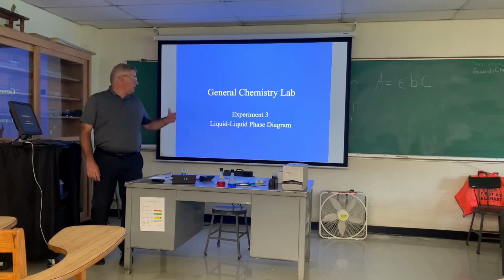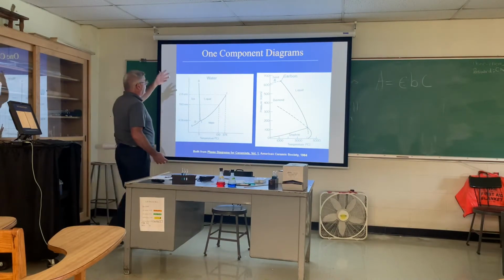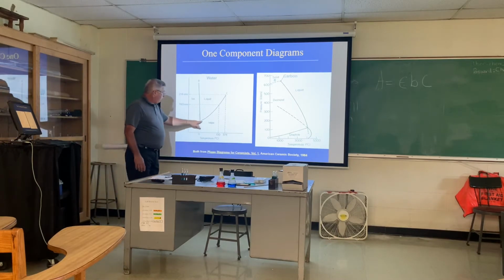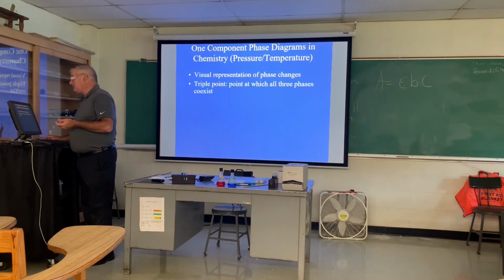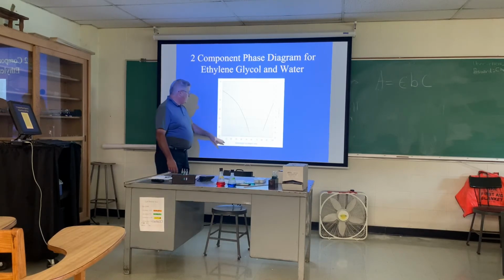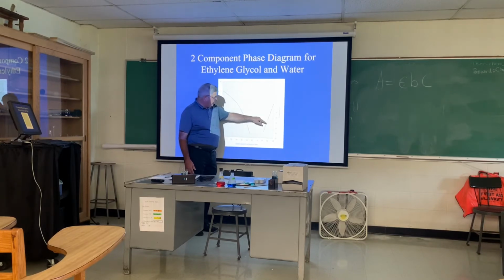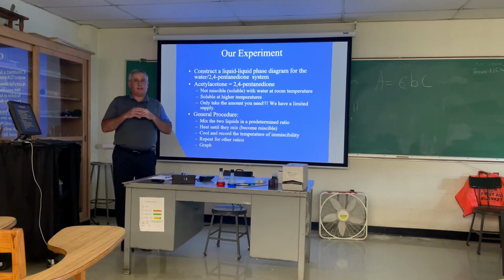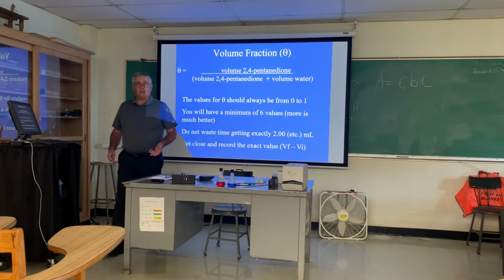CofO CHE114 Experiment 3 Lecture, 9/9/2020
Liquid-Liquid Phase Diagram